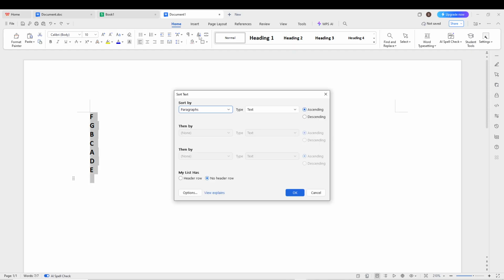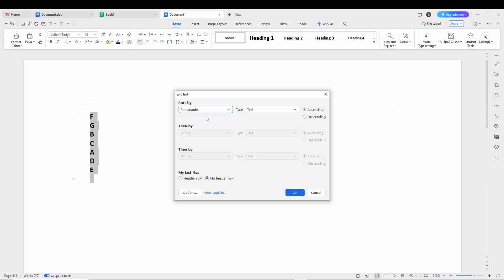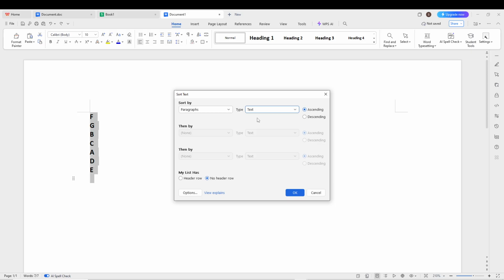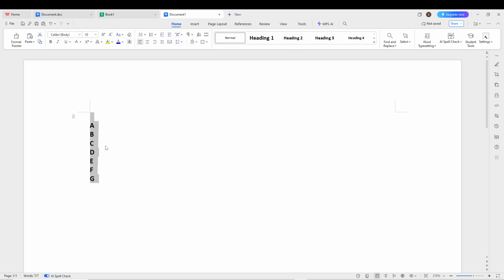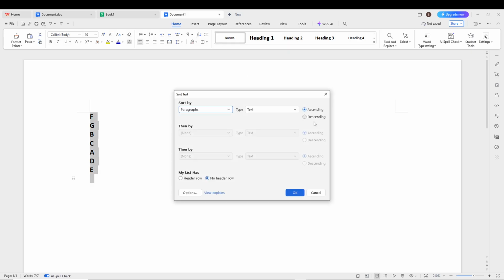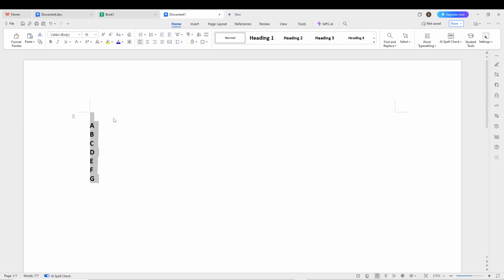How To Sort Alphabetically In WPS Office [2026 Guide]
In today's video, we dive into the essential skills of sorting data alphabetically using WPS Office. Whether you're organizing a list of names, items, or any textual information, this step-by-step guide has you covered! You’ll learn not only the basics of sorting but also some handy tips and tricks to make your workflow smoother.

By the end of this video, you'll be able to sort your documents with confidence, saving time and ensuring your data is neat and accessible.